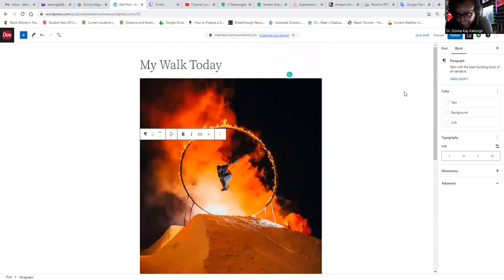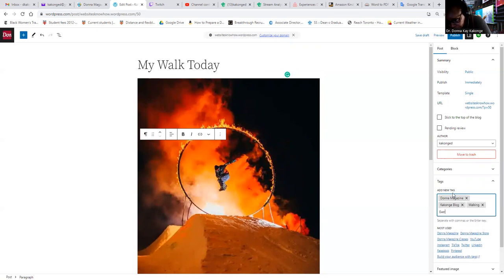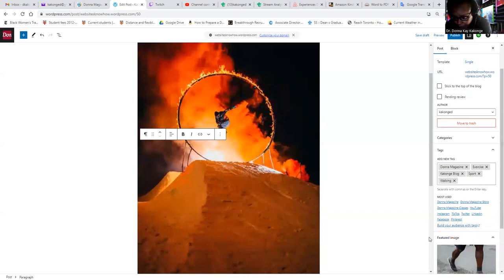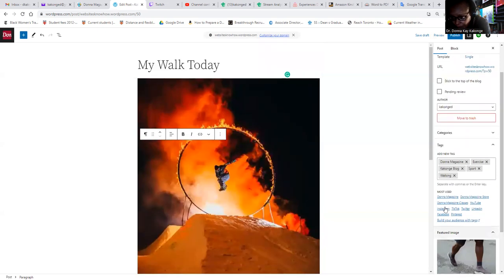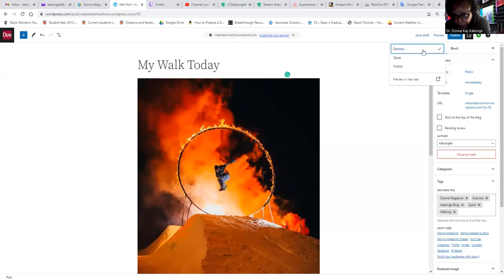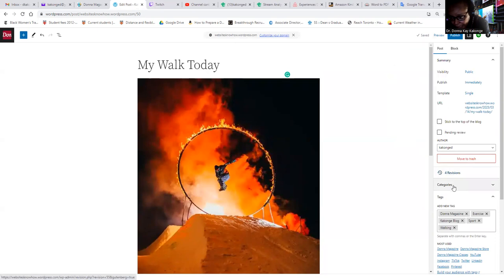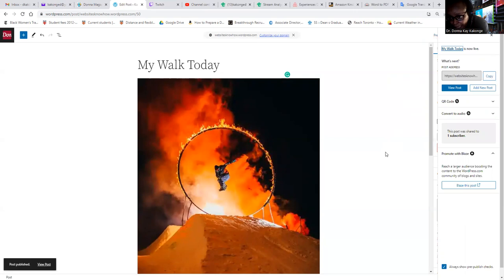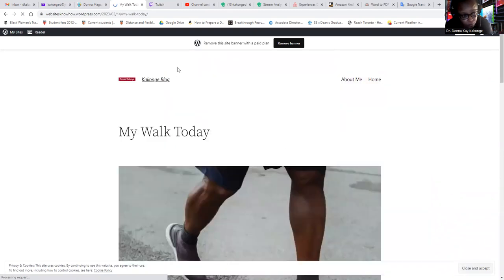How to Use WordPress: A Tutorial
Donna Magazine

Donna Magazine is Powered by WordPress. Get Yourself a WordPress site today with my referral: